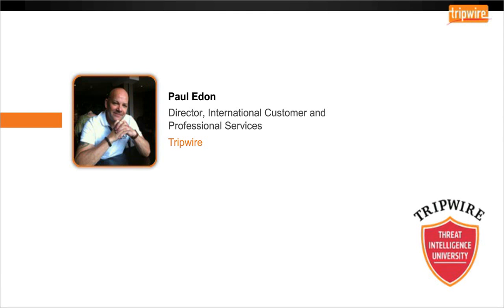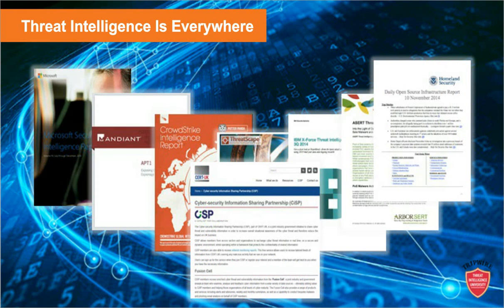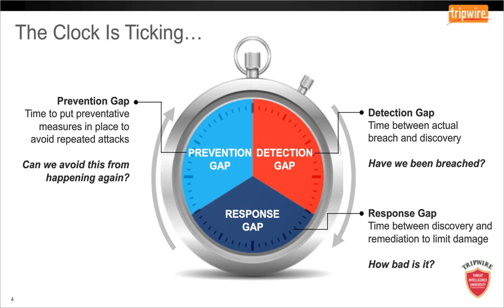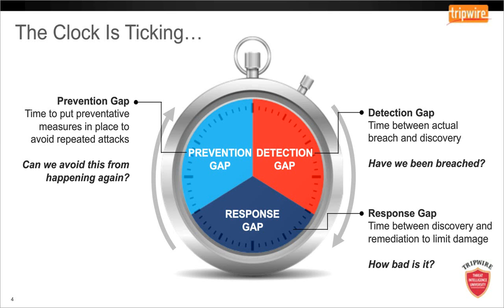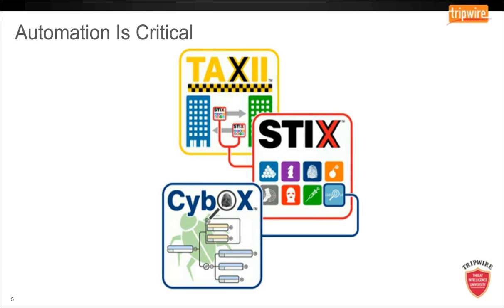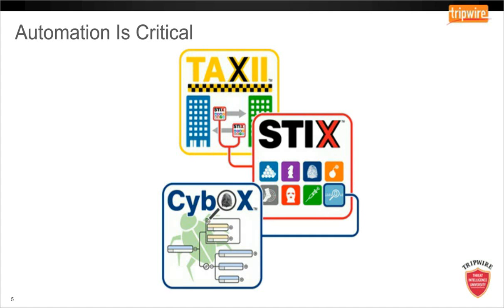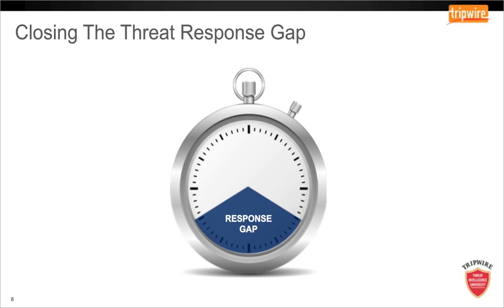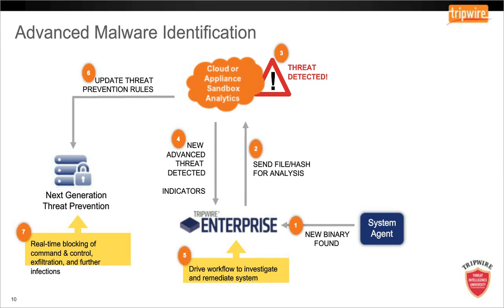How to Make Threat Intelligence Really Work (TIU EMEA)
“Do you have any threat intel?” Today, that is no longer a relevant question. Threat intelligence is everywhere!  Almost every organisation has numerous sources of inbound intelligence.  There are open source intelligence feeds available, as well as commercial vendors selling analysis, including Tripwire partners iSight and Crowdstrike. You could spend all day reading intelligence reports from all of these sources, but how do you actually make this intelligence actionable for your company?

In this presentation, Paul Edon will explain how to make threat intelligence really work for you.